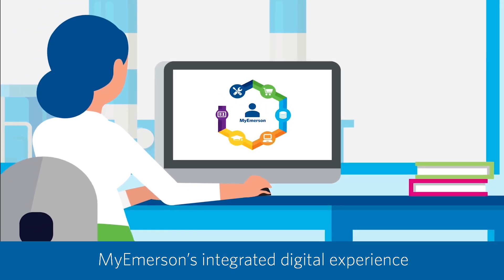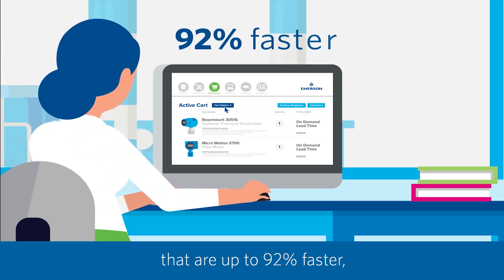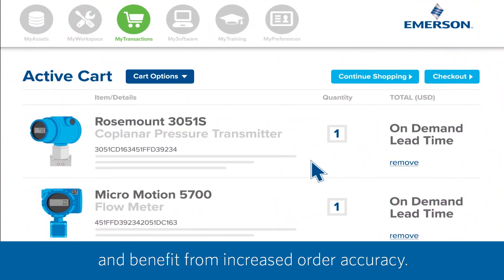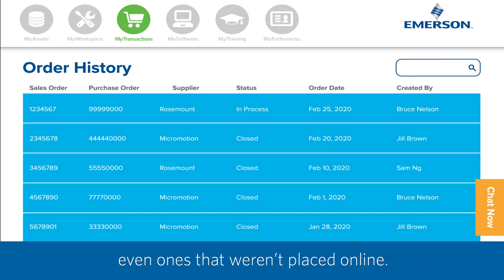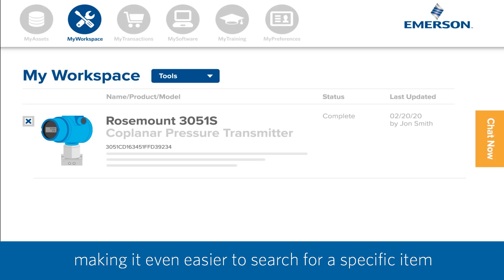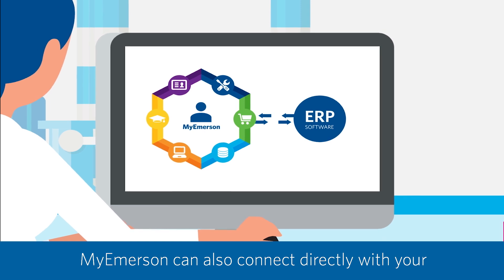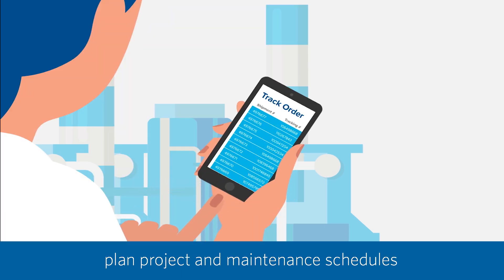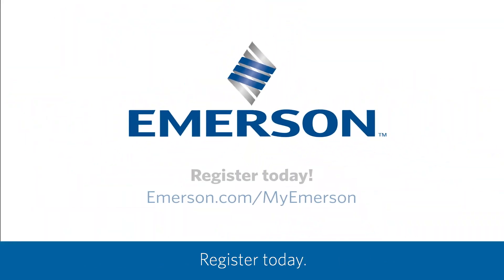Streamline Your B2B Buying Process: MyTransactions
Streamline procurement process to more quickly create accurate quotes and orders, manage lead time and POs, and view transactional history.